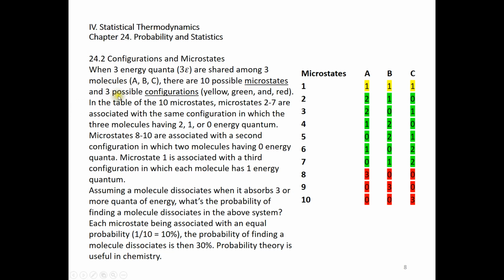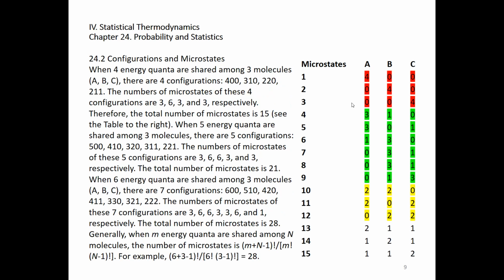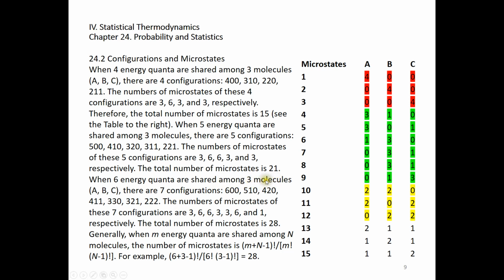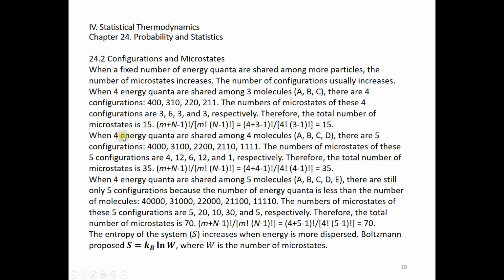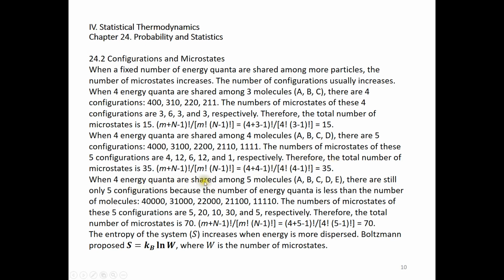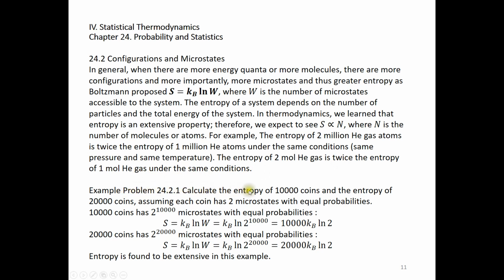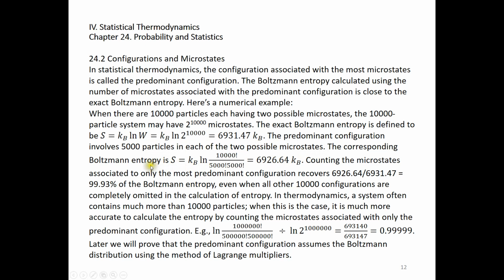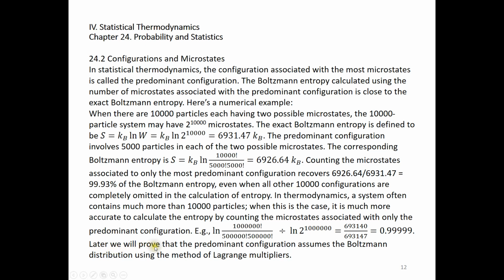24 2 Configurations and Microstates